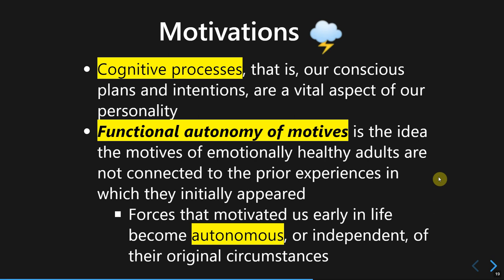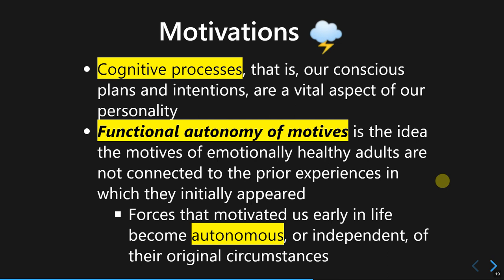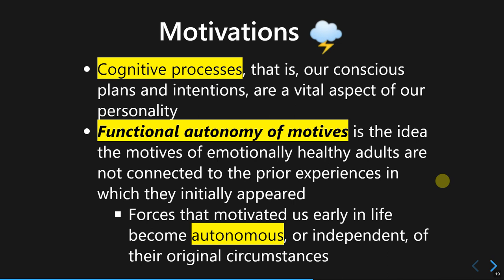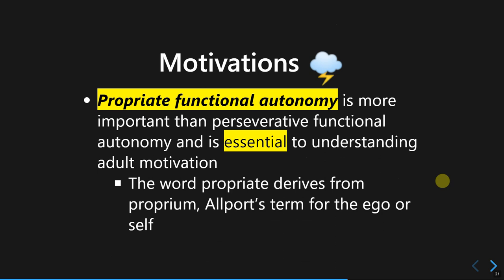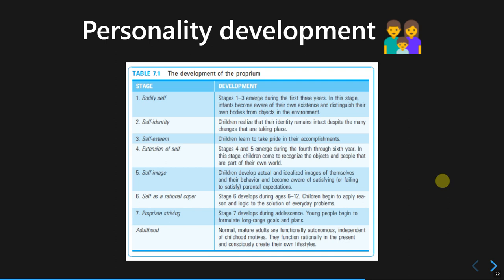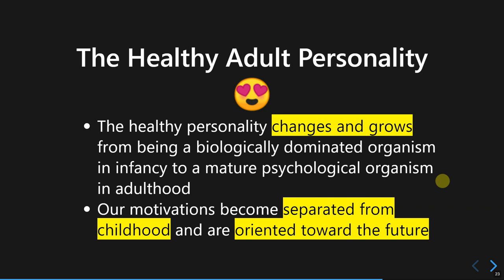Trait Approach: Gordon Allport Part 3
In this video, I explained motivations and healthy adult personality according to Allport.